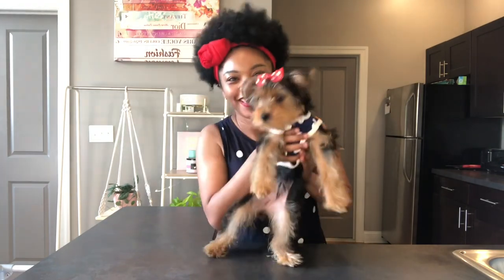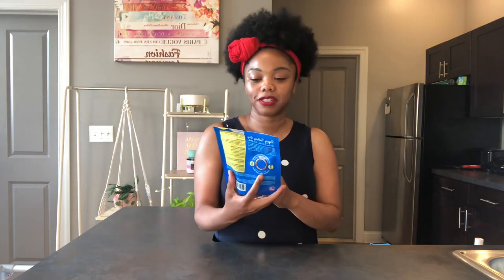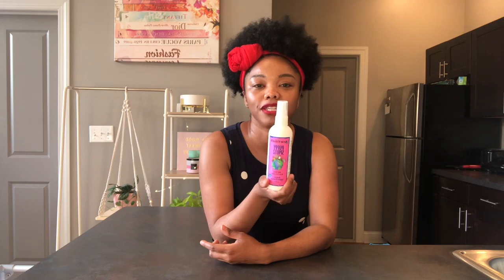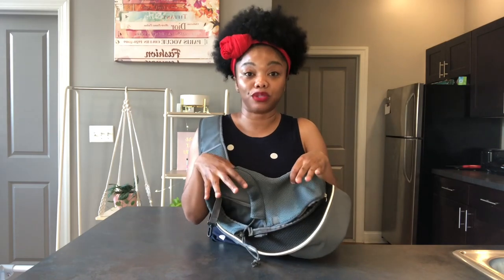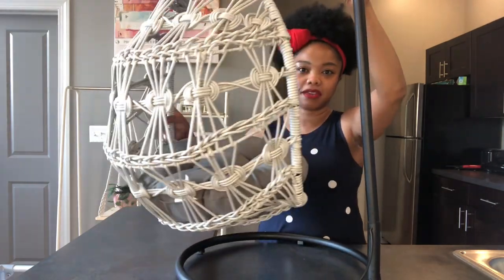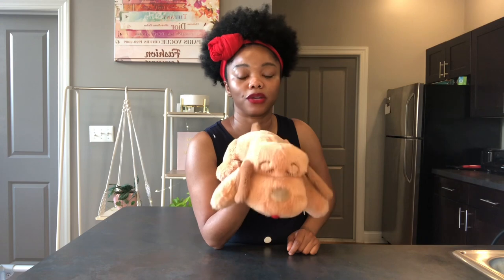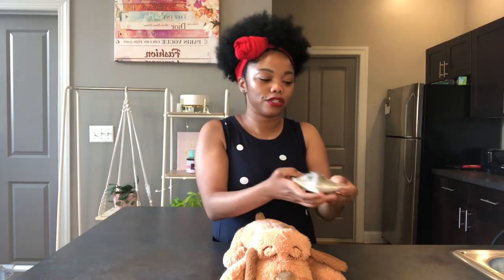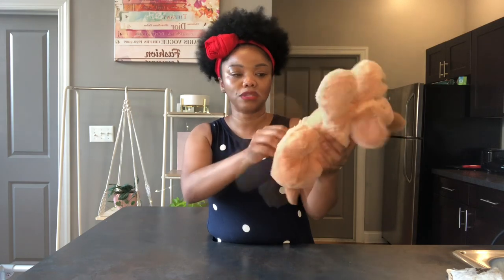PRODUCTS PURCHASED/SEEN IN YORKIE PUPPY HAUL THAT GOT A THUMBS DOWN 👎🏽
Hi Furiends!

In this video I will be going over items that were purchased from my puppy haul video that we tested out and didn’t care for and would not buy again. To note, there are two items mentioned that were purchased and not shown in the haul videos. ❤️

Xoxo,
Angel & Phoebe 🌸🐾🐶

Intro: 00:00
Product reviews: 01:00
Conclusion 09:47